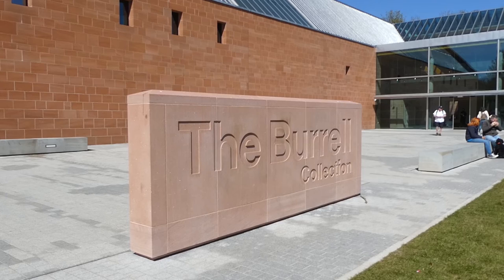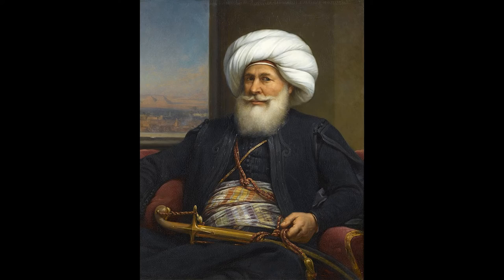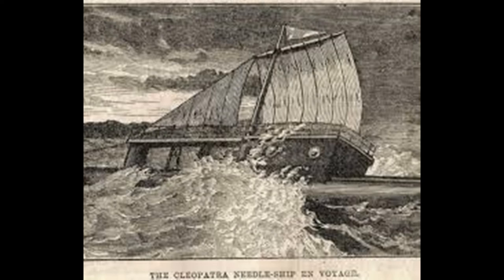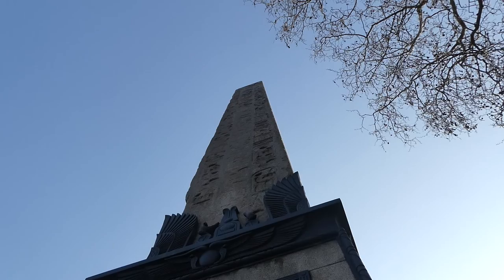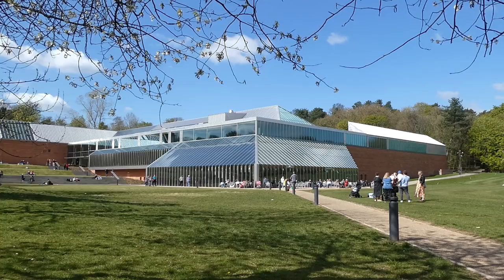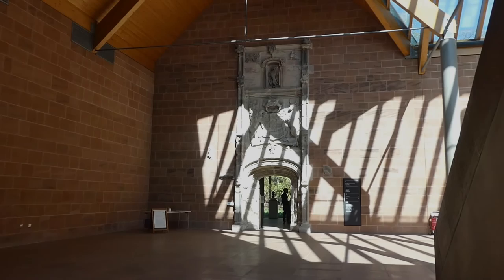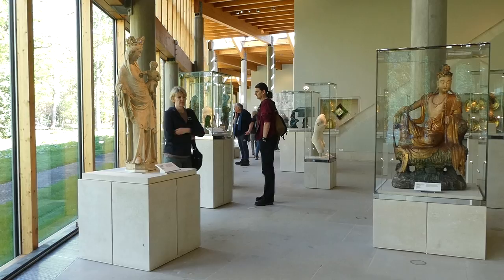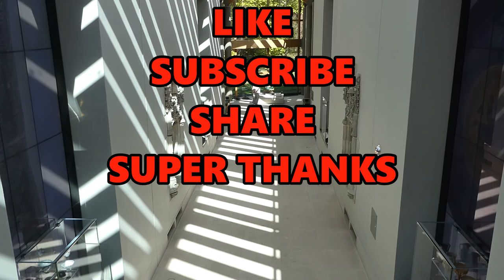The Burrell collection; Astonishing Glasgow. Ep25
You probably know about the Burrell collection in Pollok park, Glasgow but did you know some of its Astonishing history?
In this video I delve into the story of its connection to ancient Egypt, a storm on the high seas and the only daughter who was left out of the collection.

Dave.